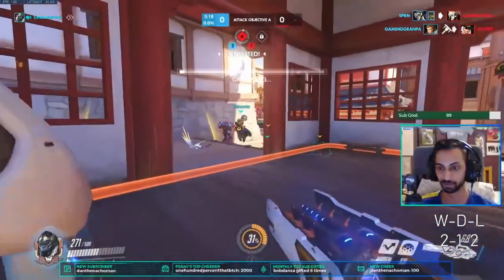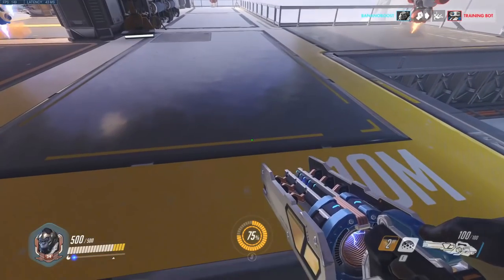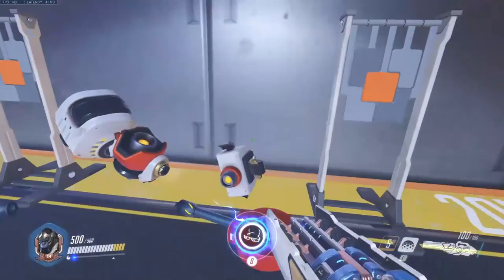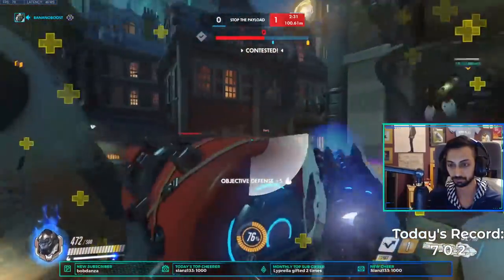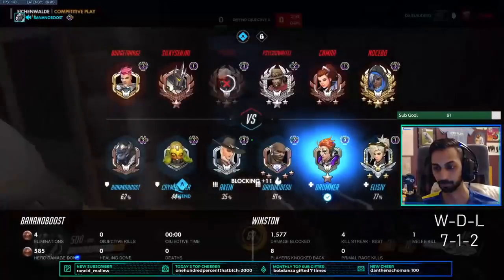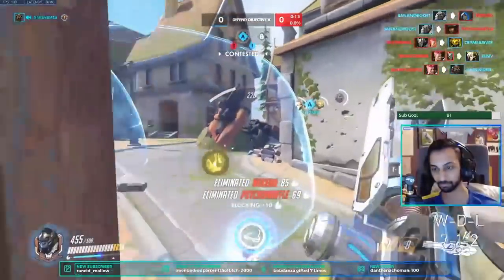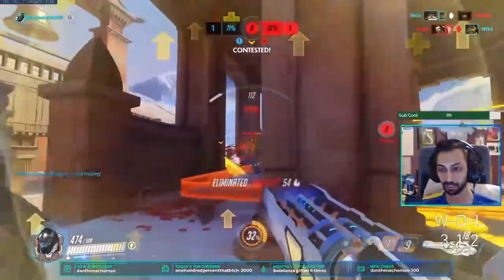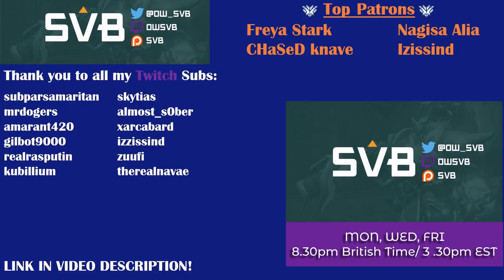Educational Winston Unranked to GM Pt. 2 | Diving in Solo Queue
In episode two of the Winston Unranked to GM run, we climb through Platinum through some simple use of diving. Through it, we talk: tech tips (jump distances, melee cancel) and how to get people in solo queue to dive with you.